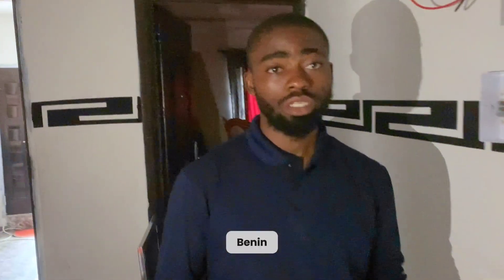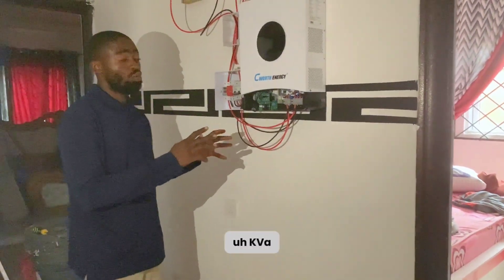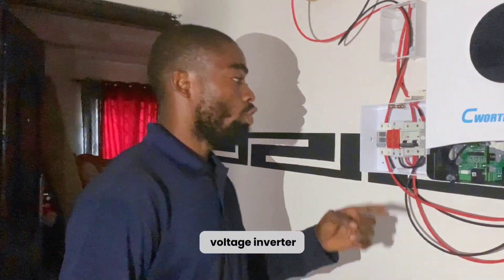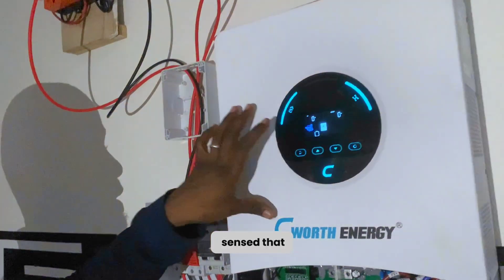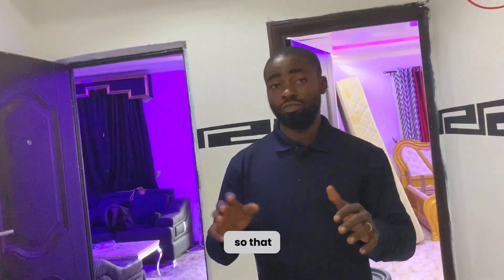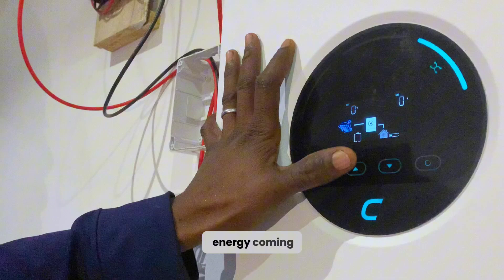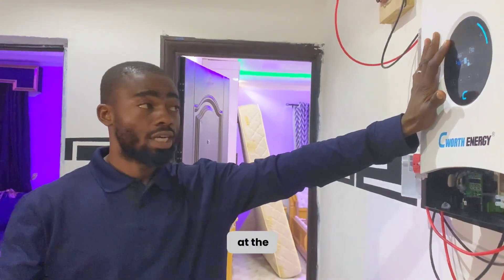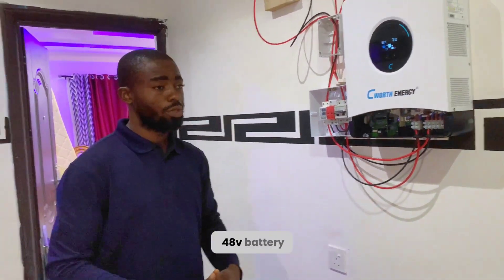Best solar inverter in Nigeria 2024!. Cworth 6kva inverter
In this video we install the new design of cworth 6kva solar inverter with 10 units of 500w solar panels to generate 5000w power!.
the inverter have the ability of working without batteries so we did a practical test in this video to be sure.
watch, enjoy and drop your opinion.